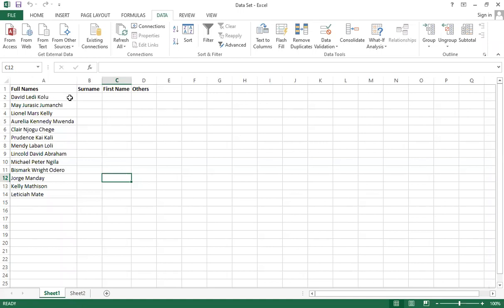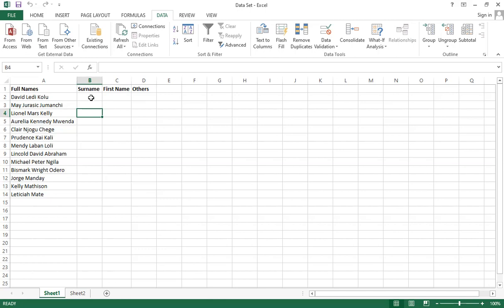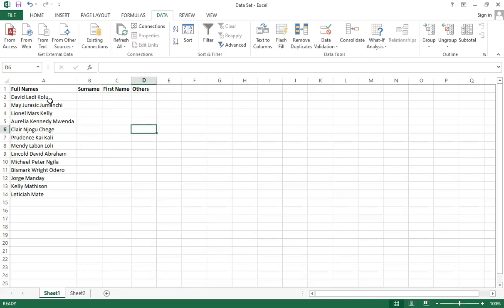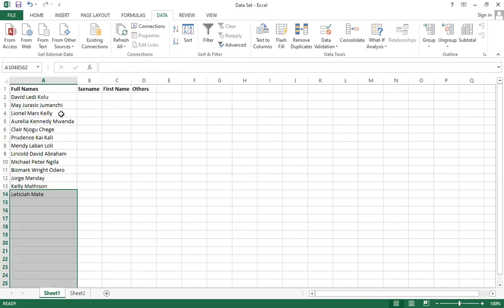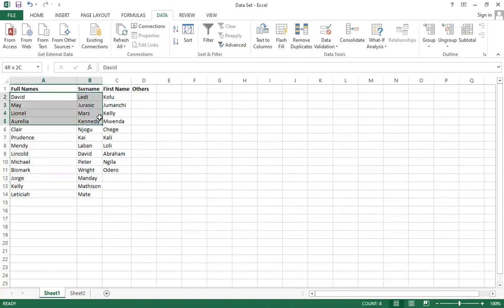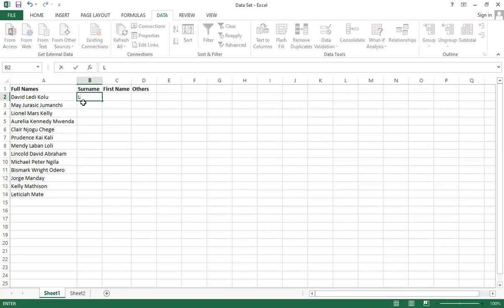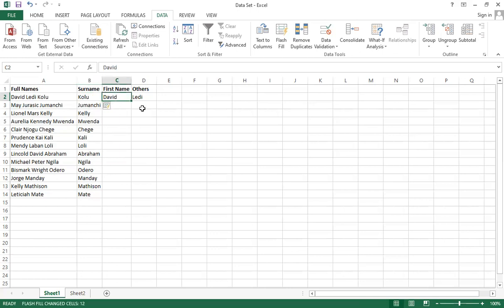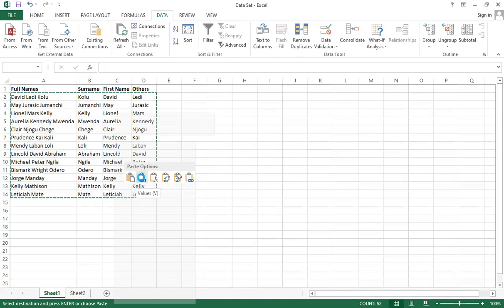Excel Shortcuts to Separating a Long List of Items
If you have a long list of names that you need to separate such that you have surnames, first names and other names, these shortcuts can help you. Try them now.